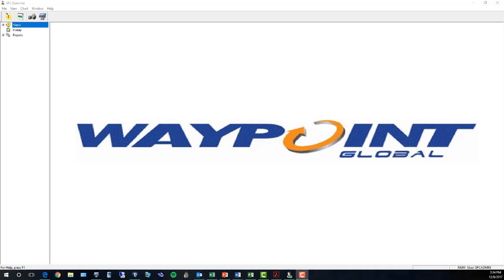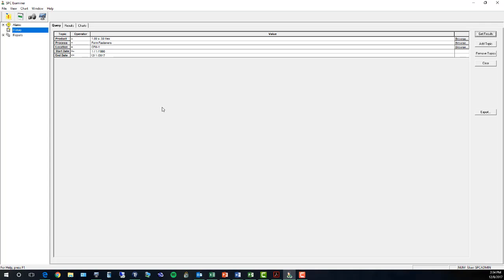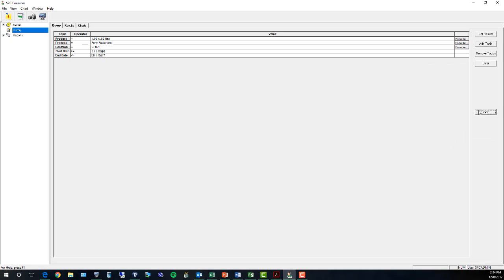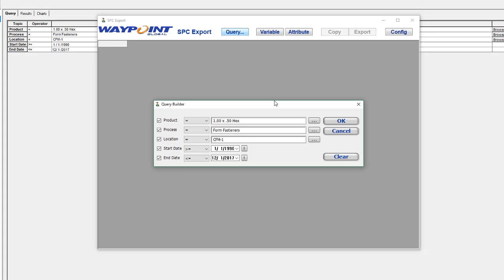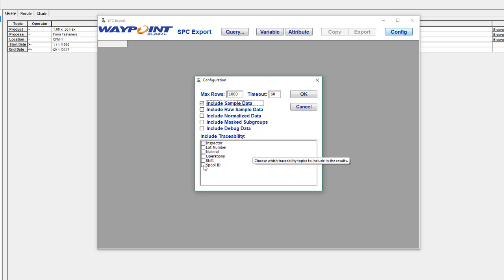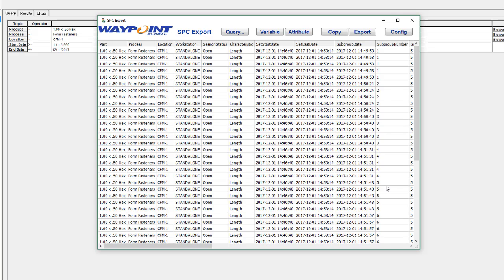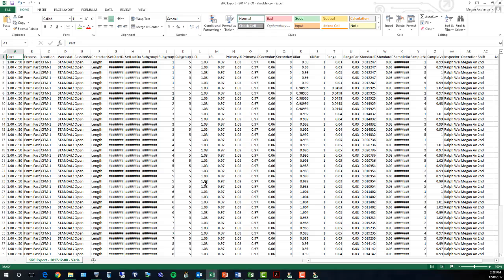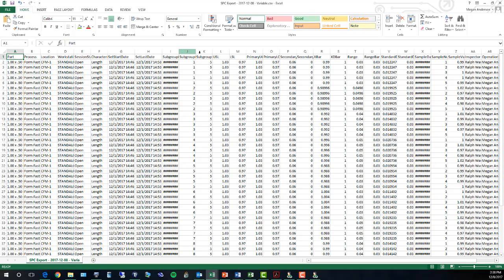How Do I Series - SPC - Data Export